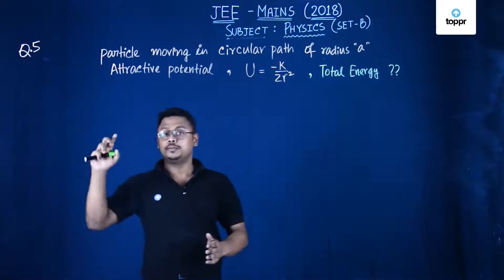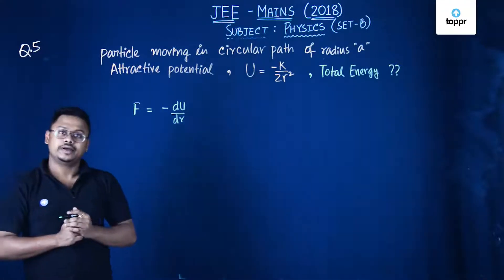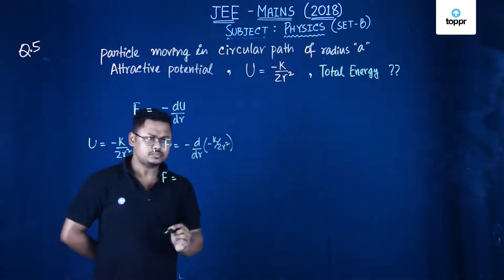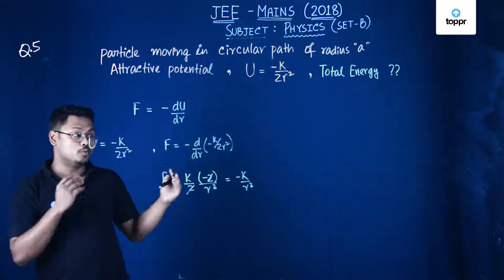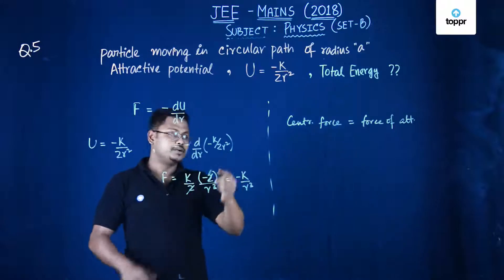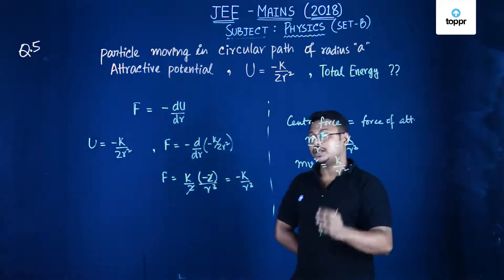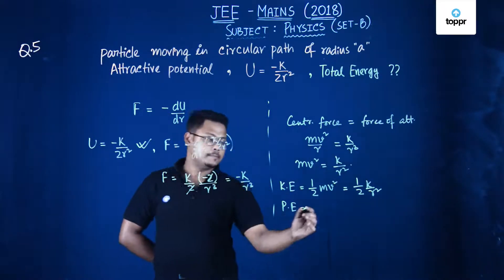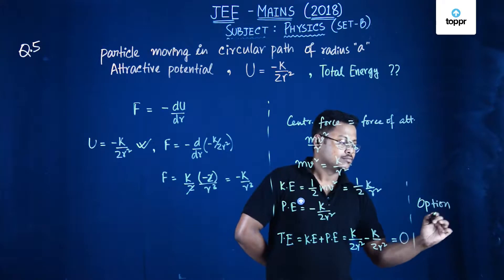JEE Main 2018 PBT Physics Set-B Q5 Video Solution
Find the video solution of JEE Main 2018 PBT Physics Set-B Q5 by Ankur Sir (Physics Expert)